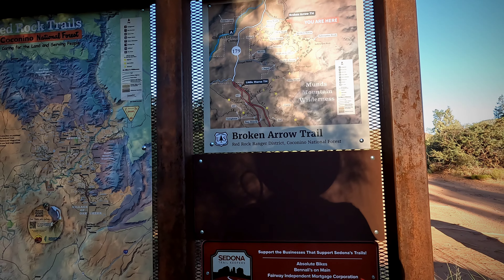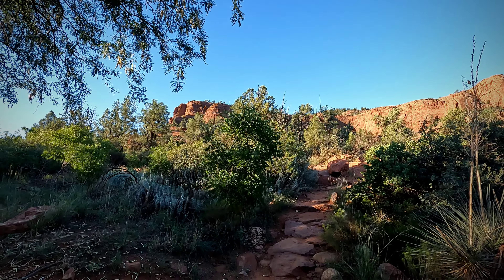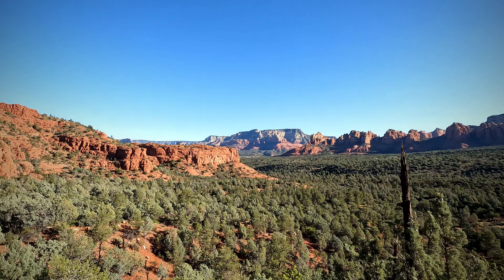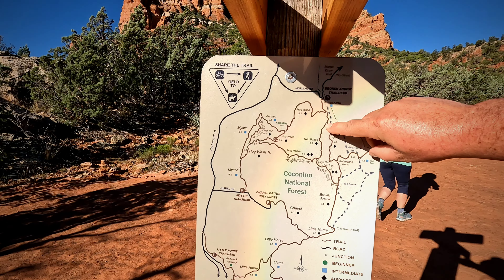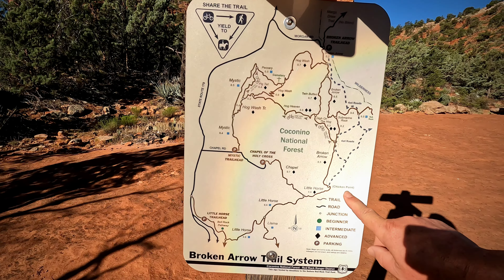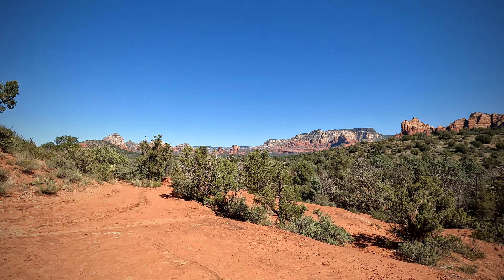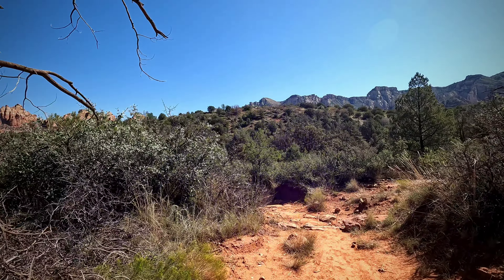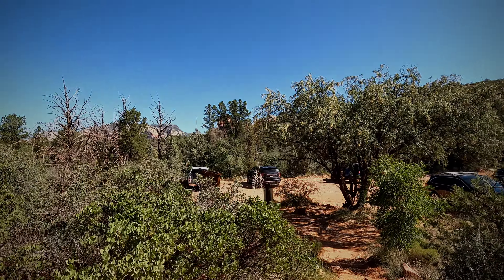Chicken Point Overlook via Broken Arrow, Twin Buttes and High on the Hog Trails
There are so many sights to see in Sedona, Arizona and this location was recommended to us because it is a little less traveled with incredible views.  Chicken Point Overlook can be reached from a number of different directions but we chose to park at the Broken Arrow Trailhead then use the Twin Buttes and High on the Hog Trails.  The Broken Arrow Trailhead parking lot is unpaved and a little on the smaller side however we were the first to park there and there were just a few other vehicles in the lot when we returned after 3 hours.  So with as busy as Sedona has gotten it was a pleasant surprise to have this hike almost to ourselves.  There were a few people at the point when we got there, other then that we met only 2 other hiking groups as we went.  The route we took had a lot of amazing views of the area and gave us a little challenge every once in a while.  The High on the Hog Trail is apparently a double black diamond trail however other than some exposure along some ledges it was relatively easy going.  Definitely glad we took the route we did.  I believe there are also some Jeep tours that take you out to the point and fortunately with our timing we were able to avoid these groups.  We did start this hike around 7am so the ambient was still pretty cool and always be careful of the bright Arizona sun.  Sunscreen and lots of water.  If you want to see a lot of red rock and beautiful views check out this hike.  It was a great day.